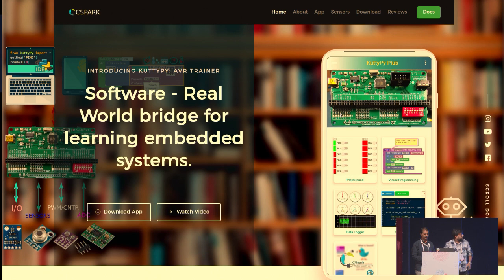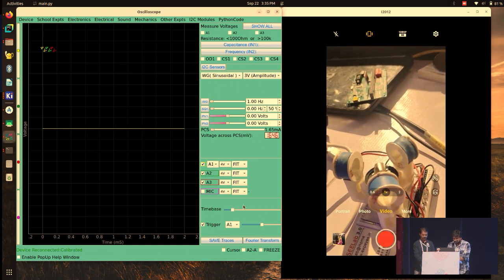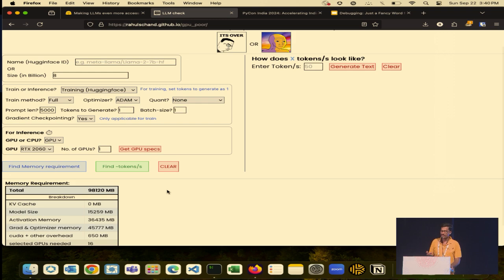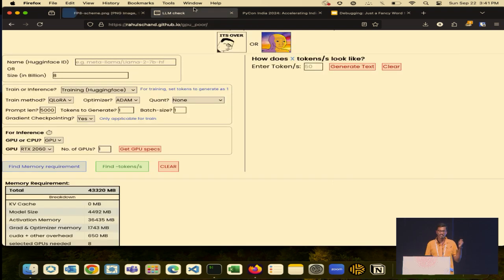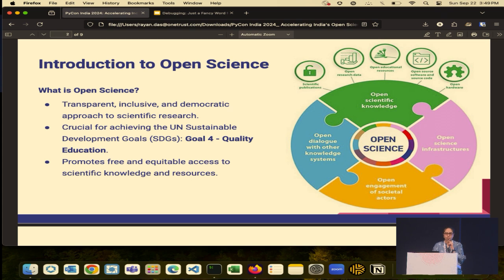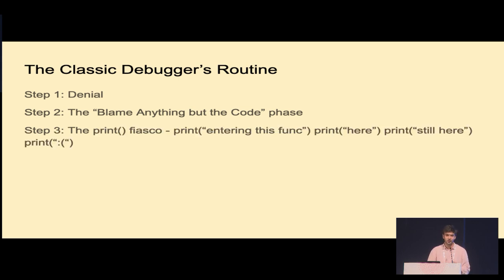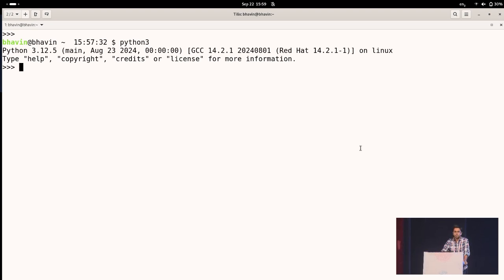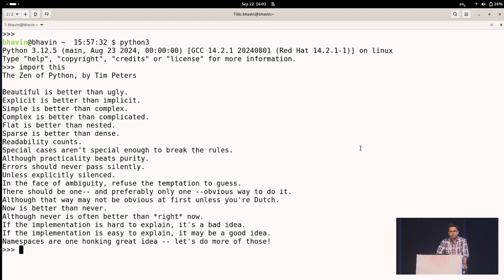PyCon India 2024 Lightning Talks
This was an added lightning talks session